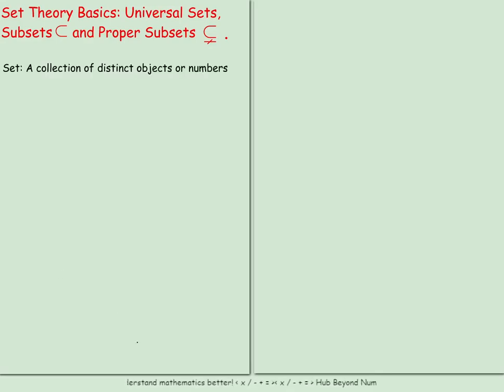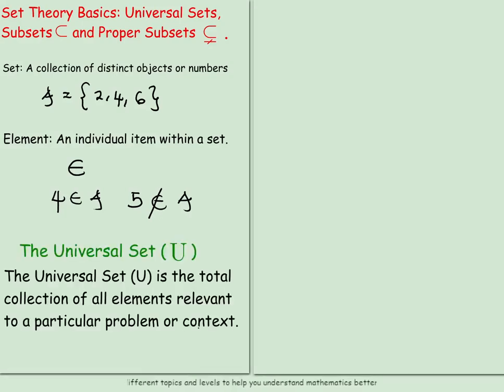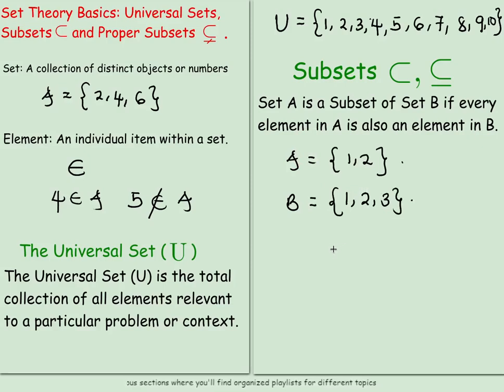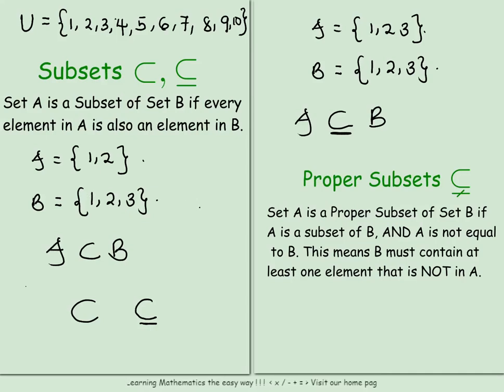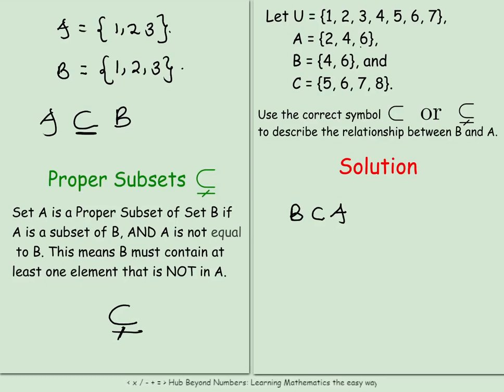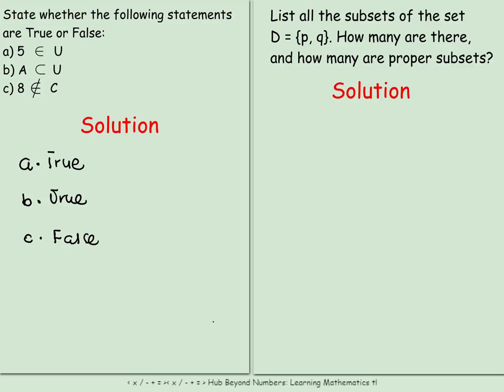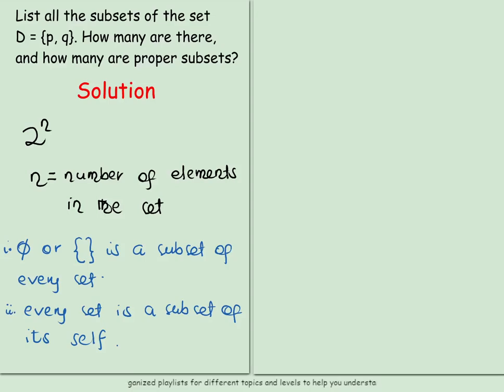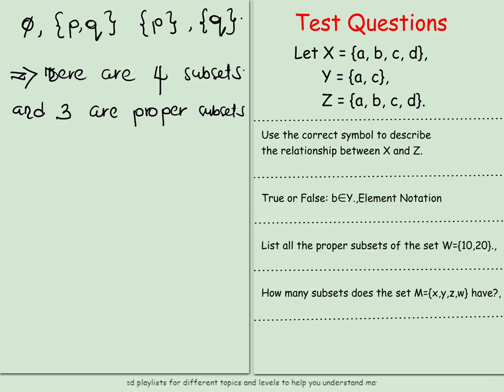Set Theory: Universal Set(∪), Subset (⊆), and Proper Subset(⊂) Explained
Welcome to the start of **Set Theory**! This video is essential for understanding how to group and classify mathematical objects and numbers. We define the three most important concepts:

1.  **Universal Set ($\mathcal{U}$):** The master set containing all elements under consideration.
2.  **Subset ($\subseteq$):** A set where every element is also in another set.
3.  **Proper Subset ($\subset$):** A subset that is NOT equal to the original set (it must have fewer elements).

We use clear examples and focus heavily on the specific **Set Notation** ($\subset$ vs. $\subseteq$) needed for formal mathematics. This foundational knowledge is crucial for logic, probability, and advanced number classification.

This math tutorial is perfect for students starting **Set Theory**, **Logic**, or **Discrete Math**. We demonstrate how the relationships work and show you how to count the total number of subsets and proper subsets a given set can have.